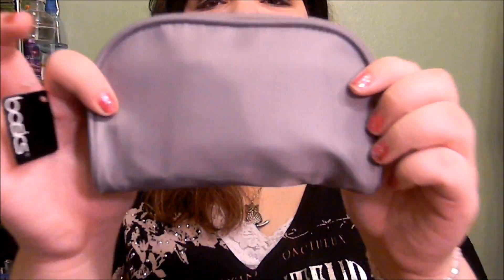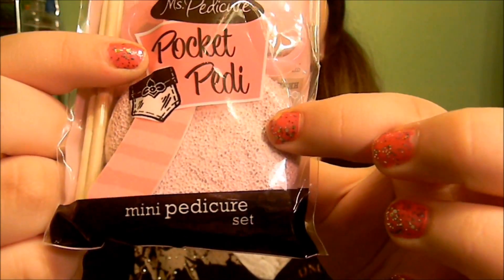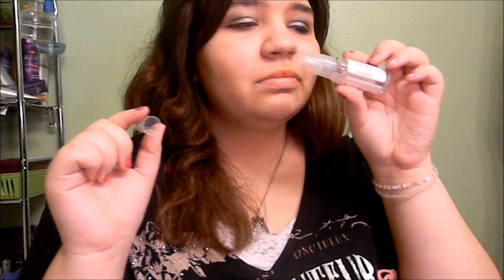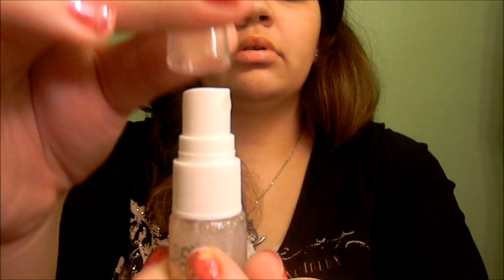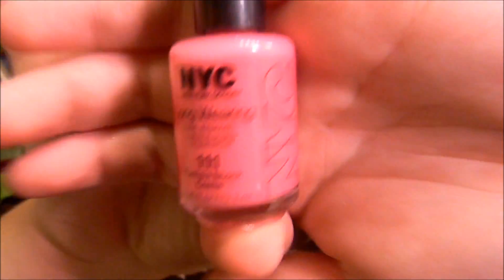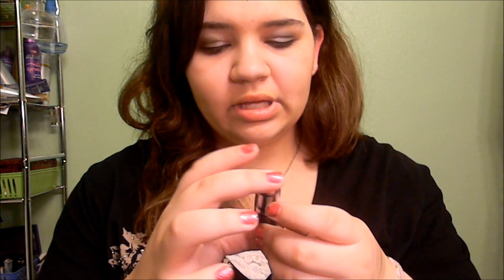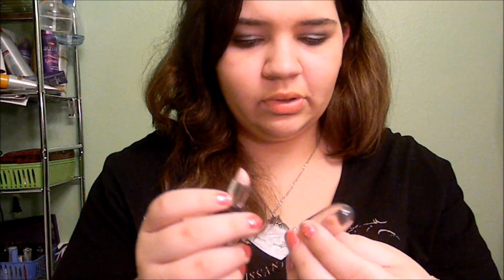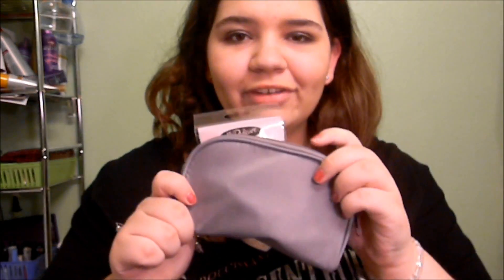GIVEAWAY!! [Closed]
**USA ONLY! Sorry for all of my international viewers :(**
RULES
2. 18 or older, or have parents permission to give me your address
3. Only 2 entries. A comment and video response. No more than one for each.
4. Comment or send a video response of your best joke!

GOOD LUCK!